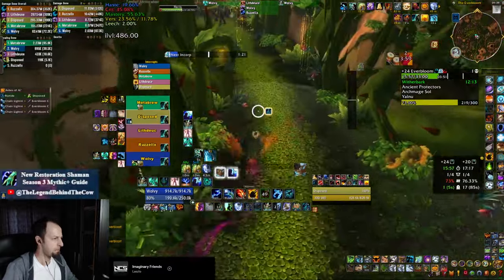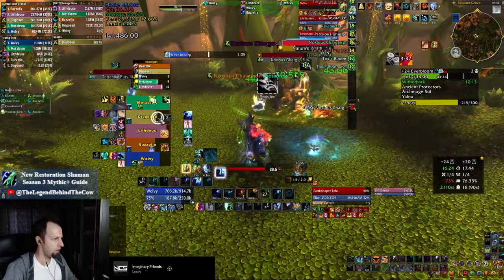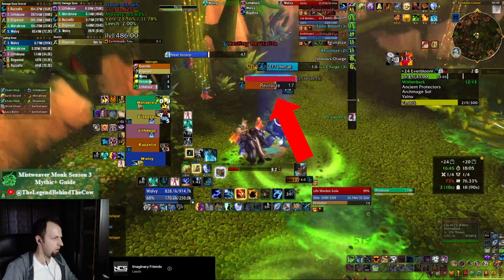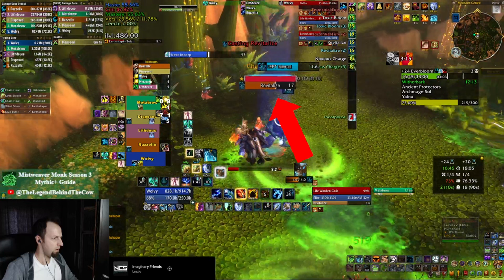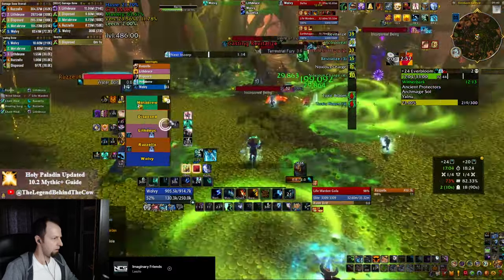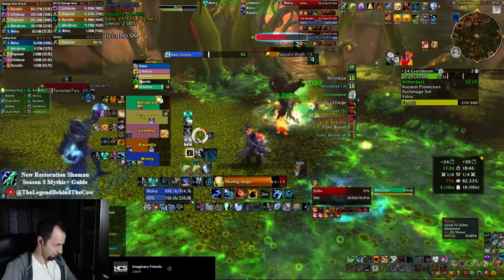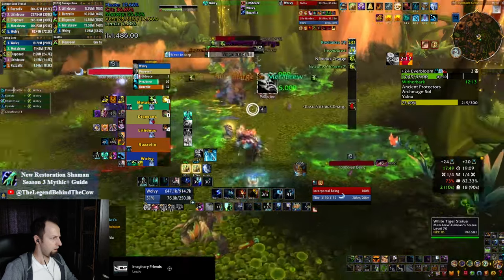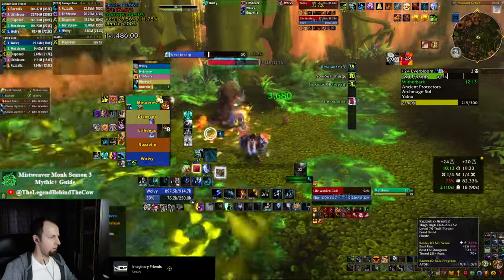How to Heal Ancient Protectors as Resto Shaman Guide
Short guide on how to heal the Ancient Protectors boss encounter in the Everbloom Mythic+ dungeon as Restoration Shaman. Mechanics, boss abilities, rotation, cooldown and defensive usage along with other tips for this M+ fight in Dragonflight, World of Warcraft.

If you want to watch the full +24 EB run from the footage, you can do so on my secondary channel here: